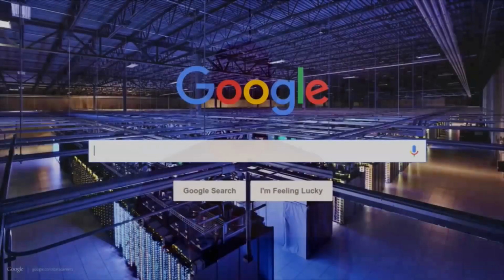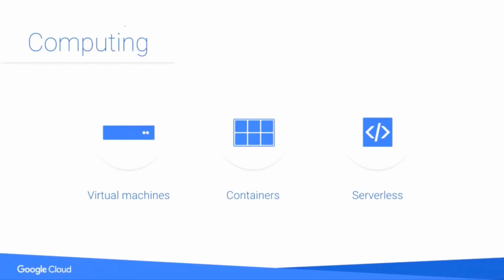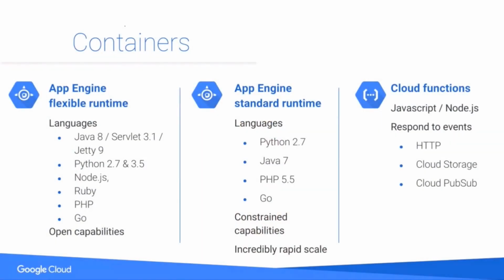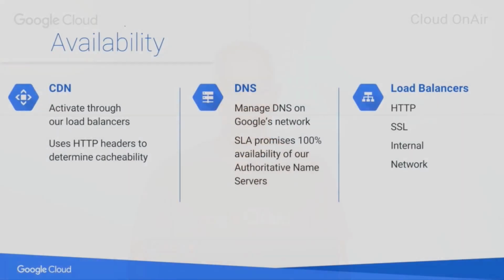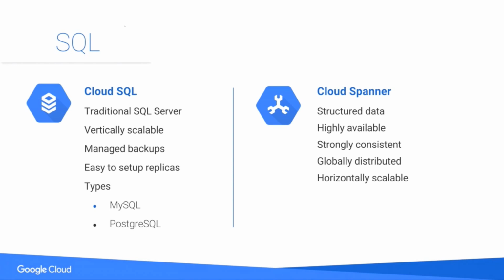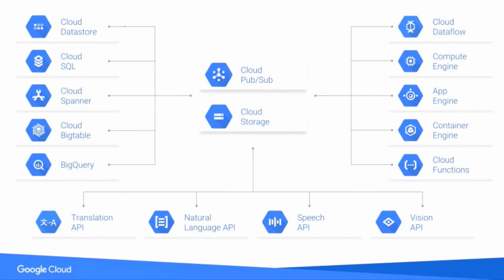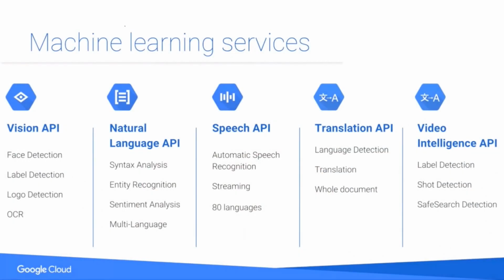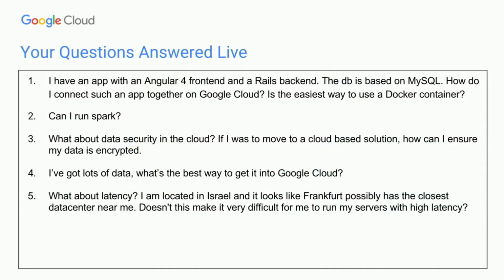Cloud OnAir EMEA: An Introduction to Google Cloud (L100)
Cloud Computing has helped create new architectural patterns and technologies, but the cloud time machine has not yet been invented. That's why, as an IT leader, it would be helpful to know the gotchas and enablers to keep in mind before heading too far down your cloud journey. In this session we'll introduce you to Google Cloud and what it has to offer. We'll cover everything from infrastructure to data, from collaboration to machine learning.

Why you should attend:
- Learn about Google Cloud Basics.
- Learn what makes Google Cloud different.
- Understand what Google Cloud can offer to your organisation.